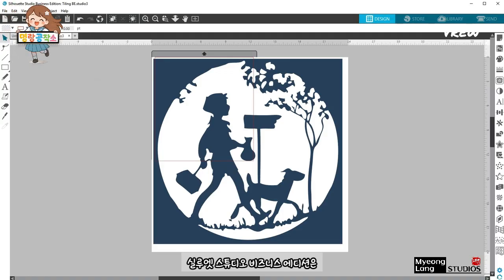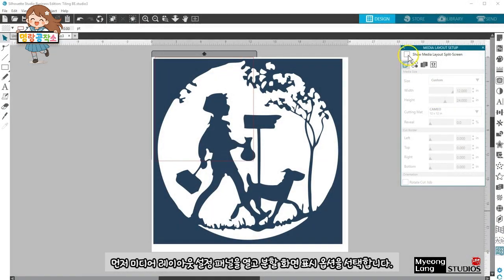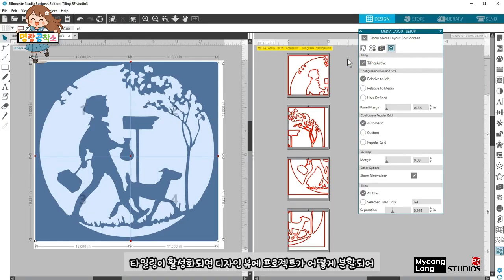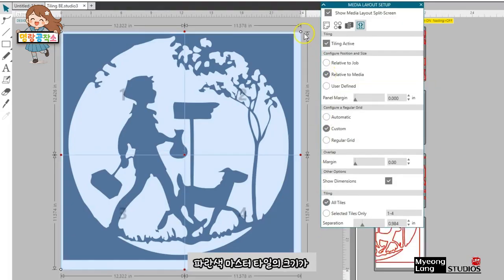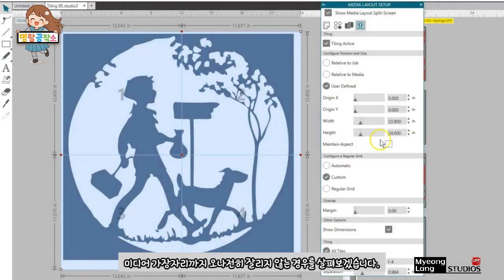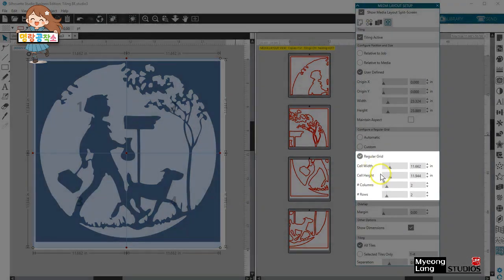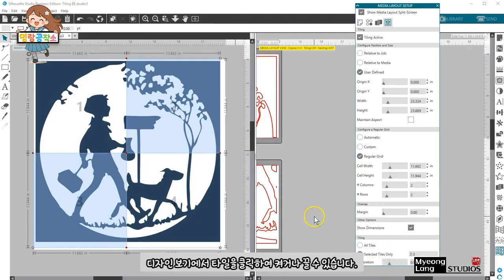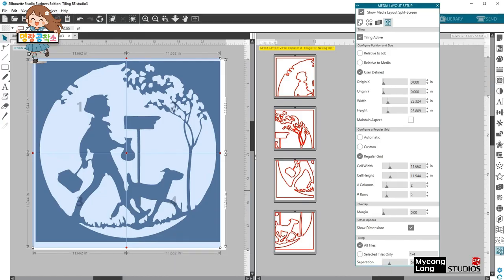실루엣 타일링 기능(공략집 208쪽)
실루엣 스튜디오 비즈니스 에디션의 핵심 기능인 ‘타일링 기능’을 소개합니다.
대형 사이즈 작업 시 타일링 기능을 활용하면 디자인을 여러 조각으로 분할하여
커팅한 뒤, 결과물을 조합해 오버사이즈 작업도 손쉽게 완성할 수 있습니다.

자세한 내용은 명랑공작소&명랑토퍼로 문의해 주세요.
인스타그램(@myeongrang101) 또는 카카오채널(명랑공작소)을
통해 편하게 문의하실 수 있습니다.